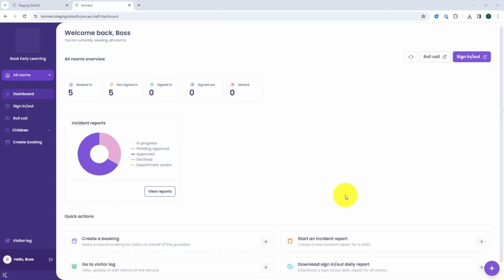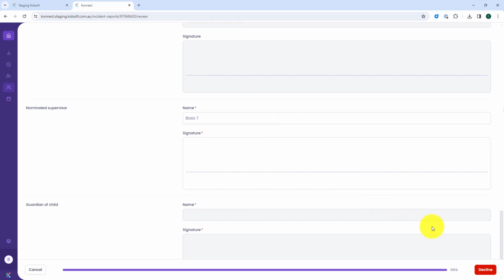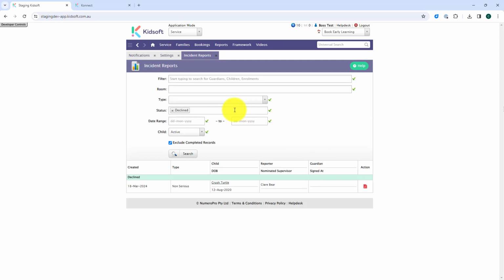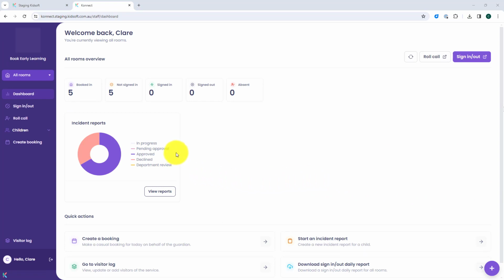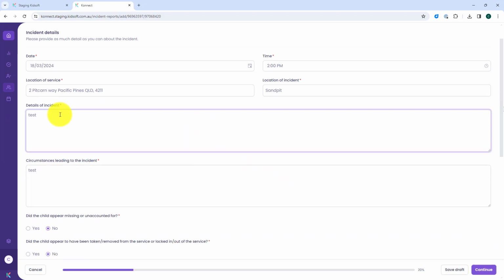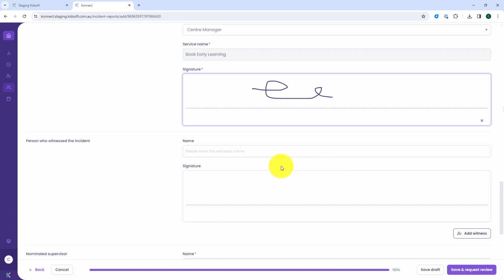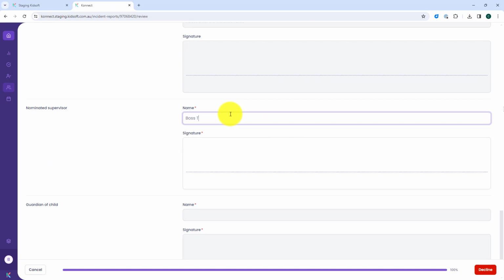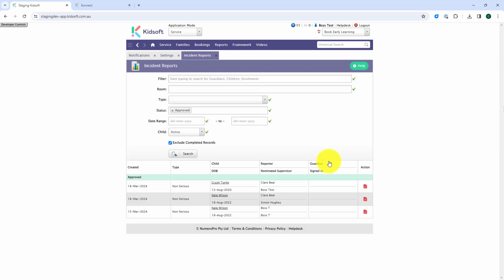Kidsoft Tutorial - How to decline an Incident Report in Konnect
This Kidsoft video tutorial will show you how to decline an Incident Report in Konnect.